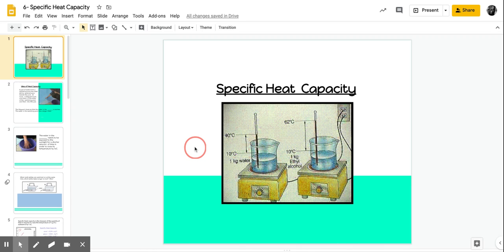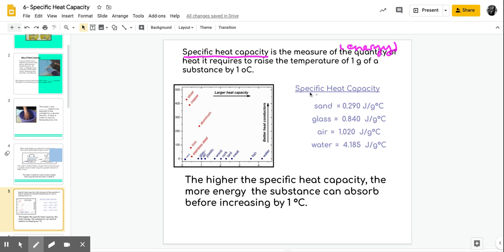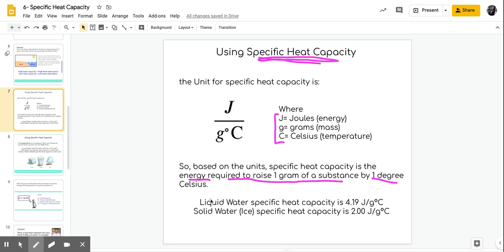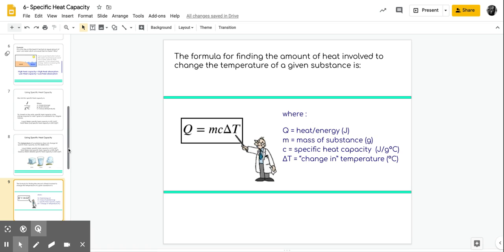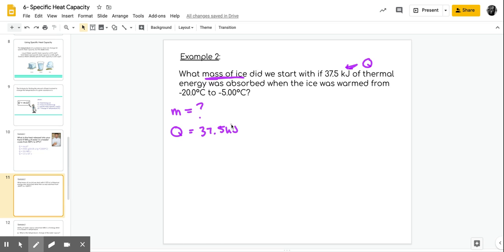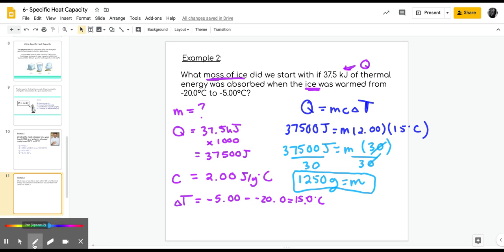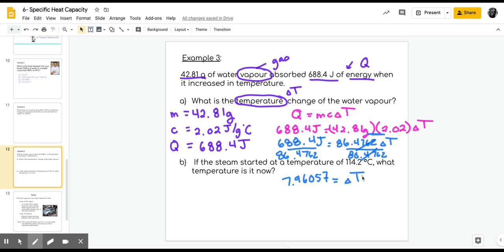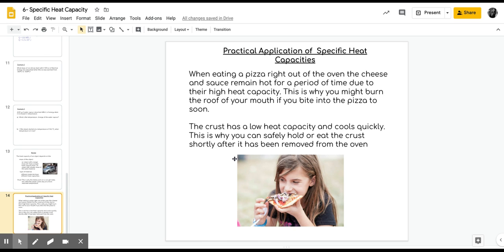Specific Heat Capacity